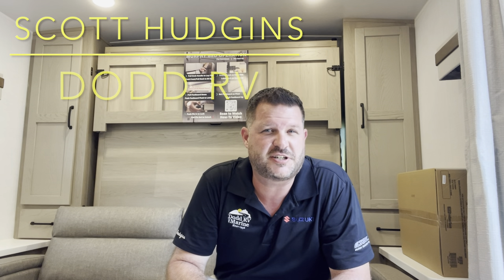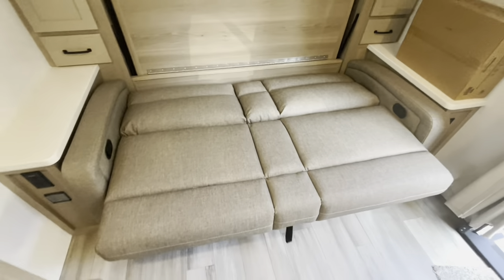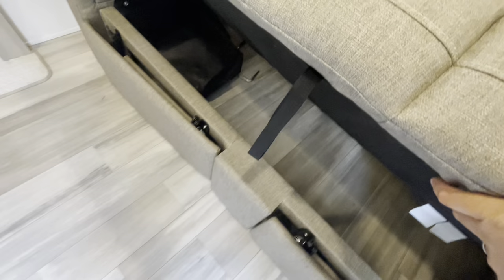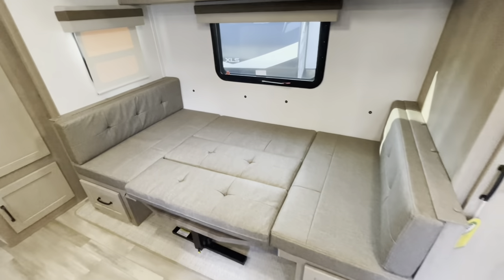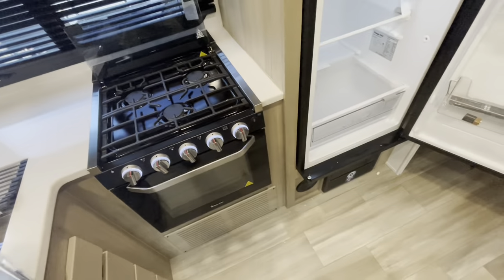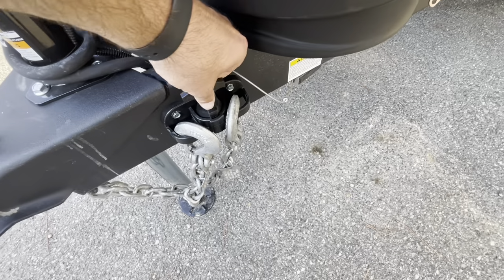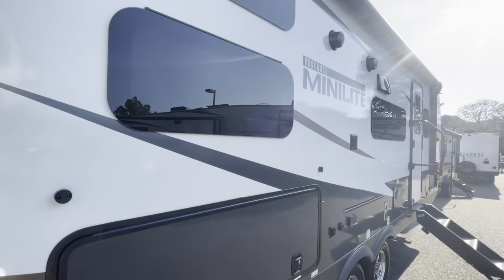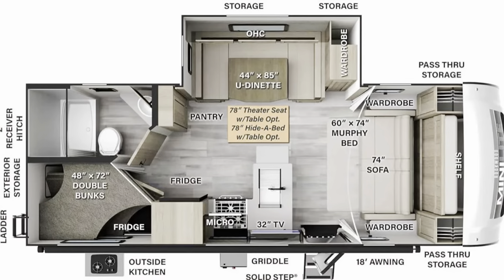2024 FOREST RIVER ROCKWOOD MINI LITE 2509S TRAVEL TRAILER W/ MURPHY BED BUNK BEDS SOLAR WALKTHROUGH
2024 FOREST RIVER ROCKWOOD MINI LITE 2509S TRAVEL TRAILER W/ MURPHY BED BUNK BEDS SOLAR WALKTHROUGH

Scott Hudgins
Yorktown Va

5,534 lbs. empty weight
773 lbs. hitch weight
25' 11" overall length
10' 11" height
54 gal fresh water
30 gal gray water
30 gal black water
Solar panel
18' power awning
Rollershades
Maxxair vent w/ cover
Murphy Bed
Bunk Beds
Outside Kitchen
Sedona Wood
Chocolate Interior
Power Stabilizer jacks
Slide Topper
Extra Maxxair Ventilation Fan w/ Vent cover